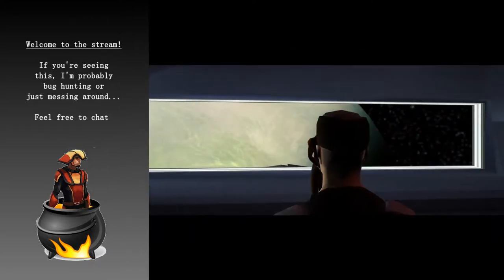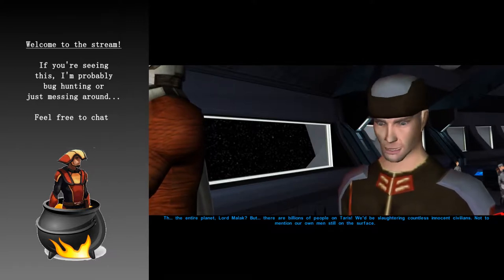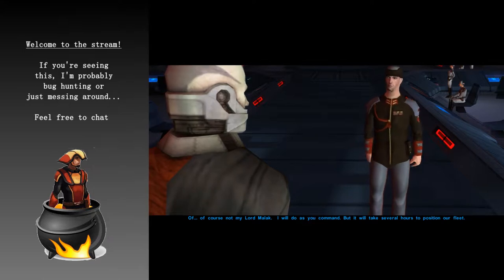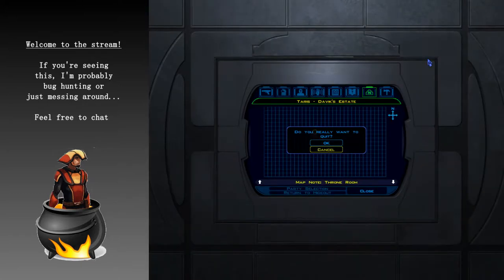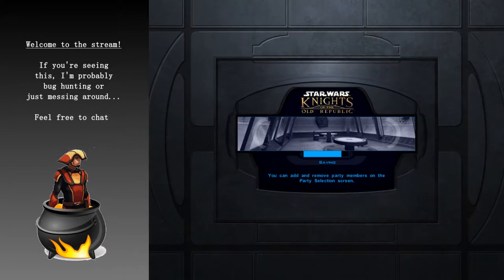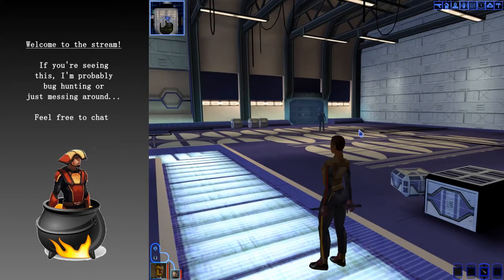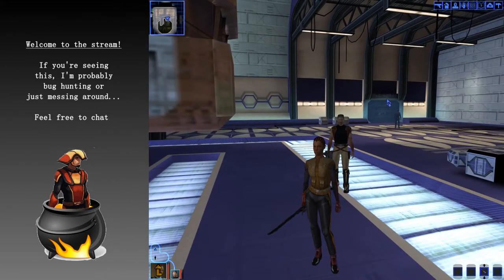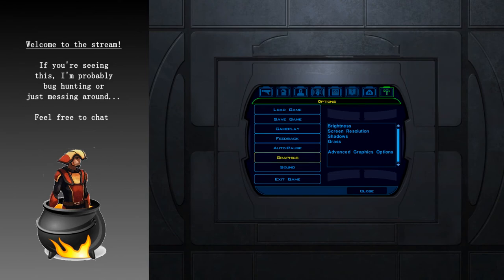AMG Davik's Base (Obsolete)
*Note: Canderous is also required because without him, the portion of the conversation where Davik shows the player the Ebon hawk is skipped.